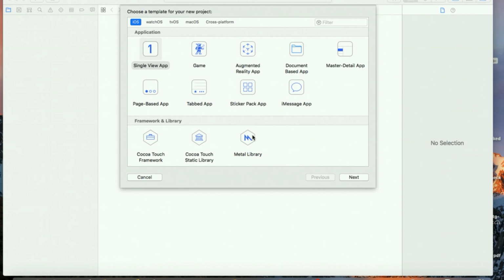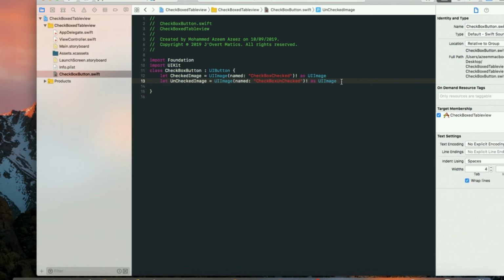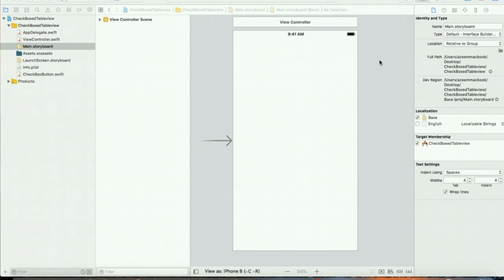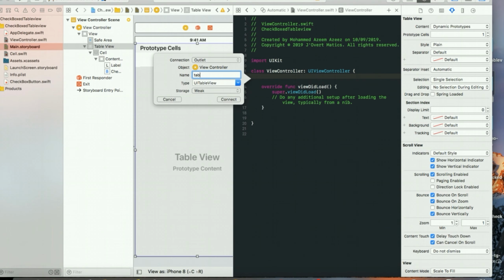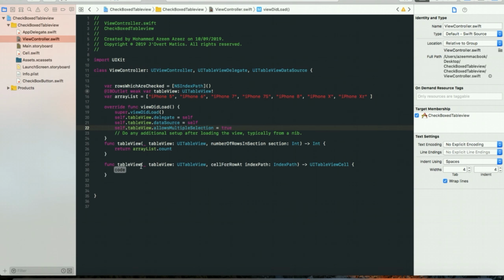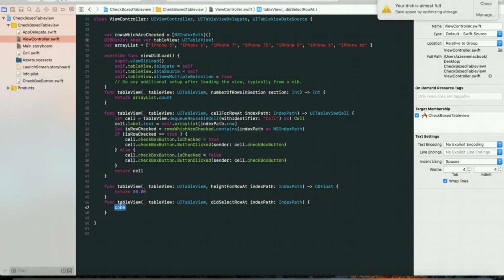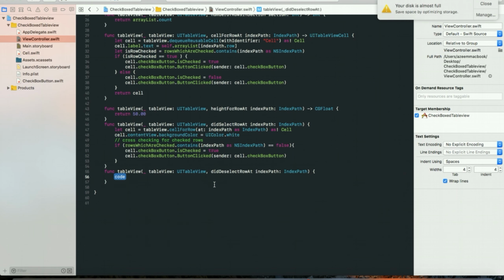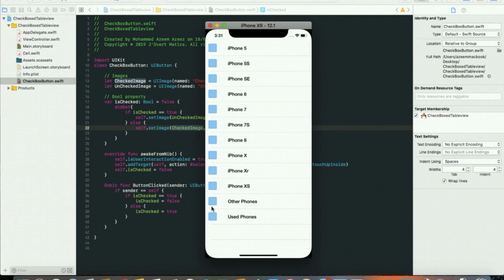Tableview with Checkboxes in iOS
This Video tutorial is how to add checkboxed tableview in iOS with language Swift 4.2. This code is latest version in 2019.

NOTE:- This video is meant for beginners to learn basic concept of iOS Programming.

Apple Products.